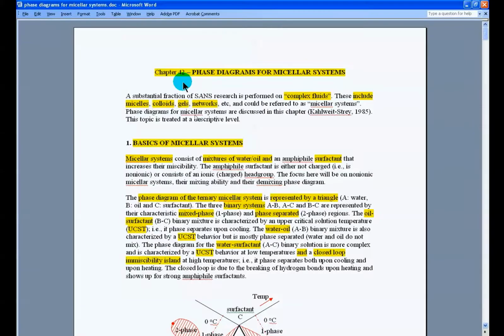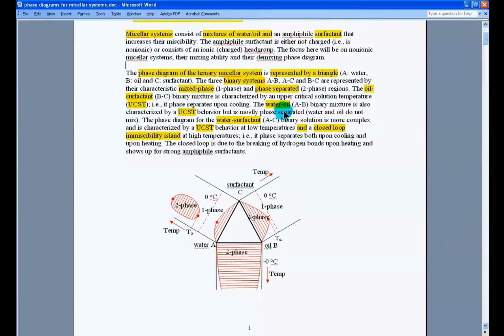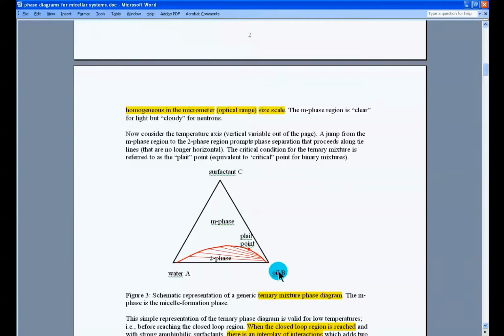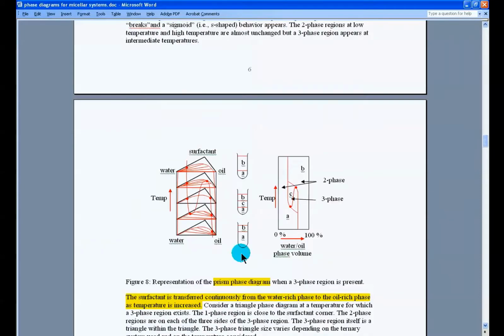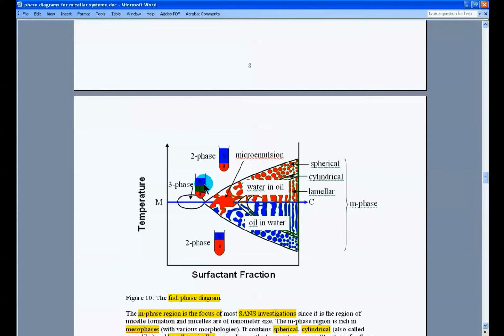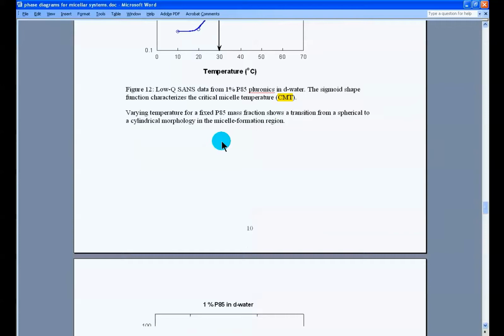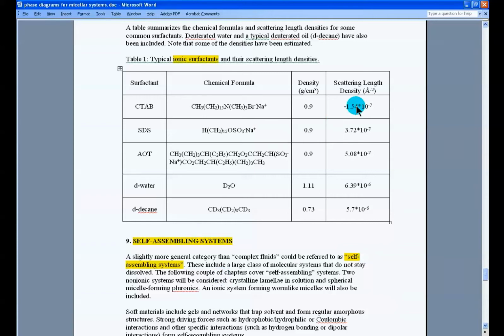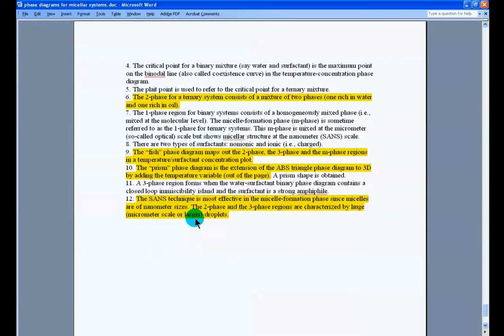sans toolbox chapter 42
Description of chapter 42 of the sans toolbox. sans refers to the scientific measurement method small-angle neutron scattering. the sans toolbox is a book on sans available online for free. google it.